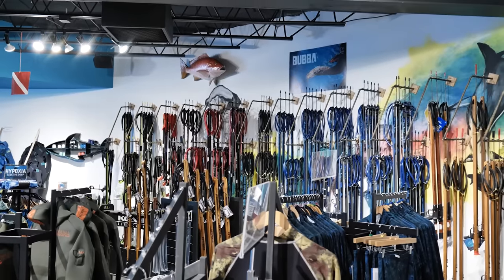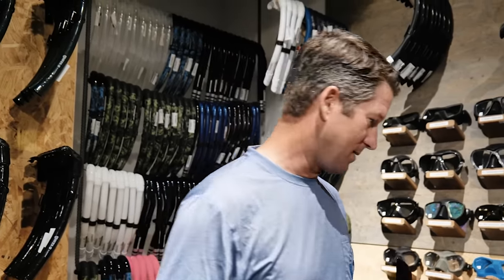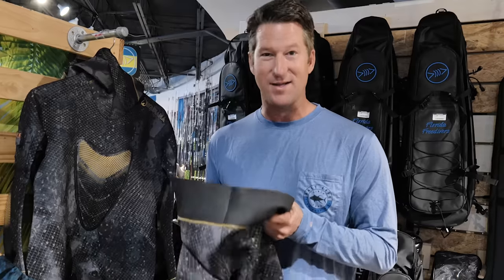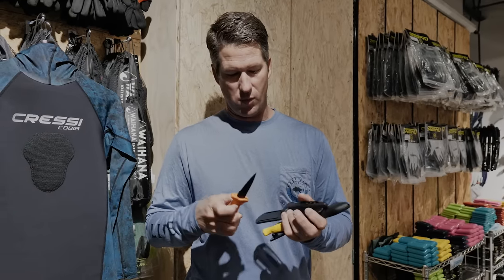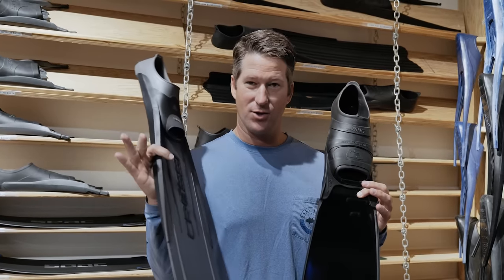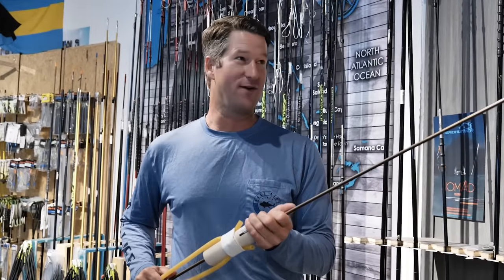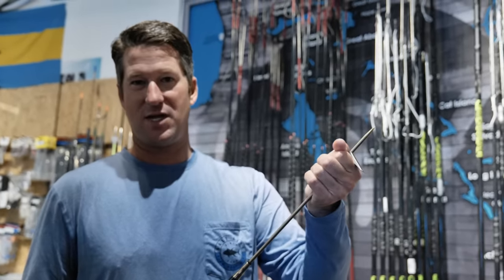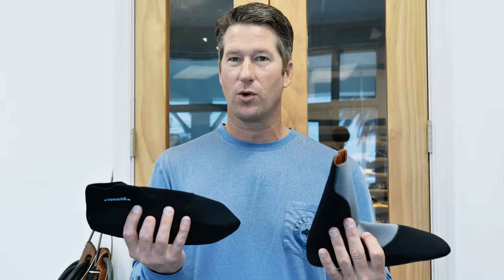Cameron Kirkconnell's 11 ESSENTIAL Spearfishing Items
Join Salt Life Team Member Cameron Kirkconnell (@cameronkirkconnell) down in Florida as he shows us his eleven essential pieces of spearfishing gear. He covers all the gear you need to start spearfishing, from fishing licenses to speargun tips. Remember to try everything on, listen to local knowledge and enjoy the water!